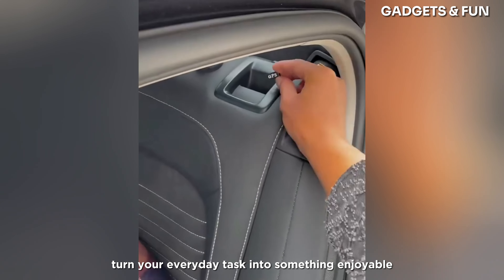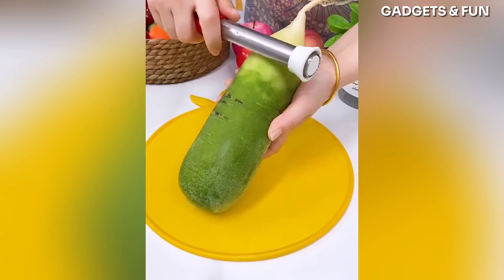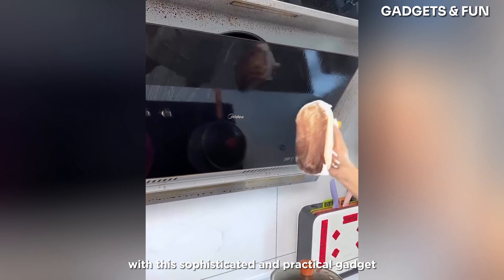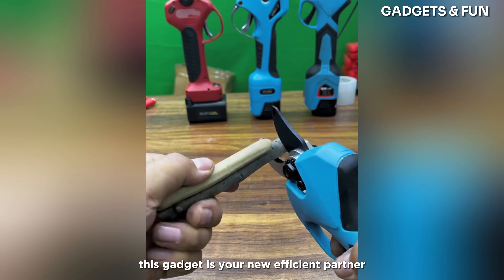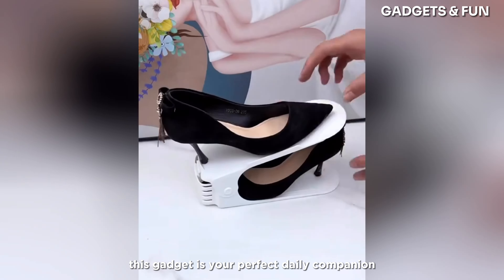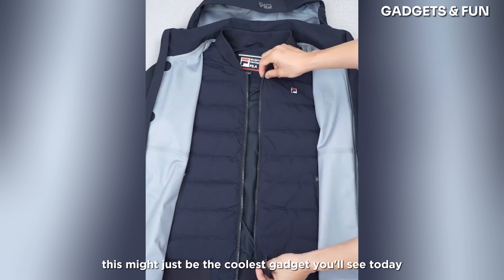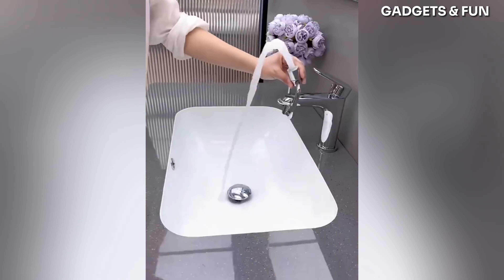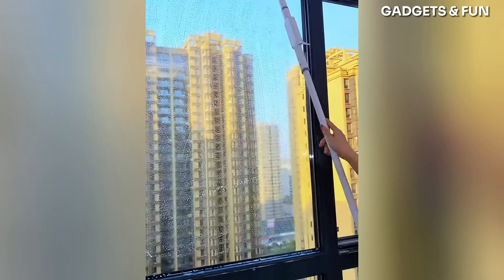Transform your home with these gadgets || AI Home and Kitchen Gadgets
Discover the latest in kitchen gadgets, smart home devices, and innovative tech that makes life easier and more efficient. From unboxings and reviews to in-depth tutorials and comparisons, Graded Tech is your go-to source for everything tech-related in the home.

🔍 What You'll Find Here:

Kitchen Gadgets: Explore the newest and most innovative gadgets to upgrade your cooking experience.
Smart Home Devices: Learn about smart home technology that can transform your living space into a connected haven.
Tech Reviews: Honest and detailed reviews to help you make informed purchasing decisions.
How-To Guides: Step-by-step tutorials to get the most out of your gadgets.
Tips & Tricks: Insider tips to optimize your home tech setup.
📅 New Videos Every [Day/Week]!

Thank you for joining the Graded Tech community! Let's explore the future of home technology together.

Upgrade your kitchen with these smart home kitchen gadgets that will transform the way you cook and organize your space. Time to revolutionize your home cooking experience!

Upgrade your kitchen with these smart gadgets and transform your home into a tech-savvy paradise! These kitchen gadgets will make cooking and meal prep easier than ever before.

Upgrade your kitchen with these innovative gadgets that will transform your home. From smart appliances to Ai-powered tools, these gadgets will take your cooking and home experience to the next level!